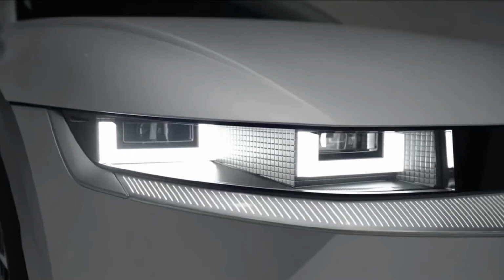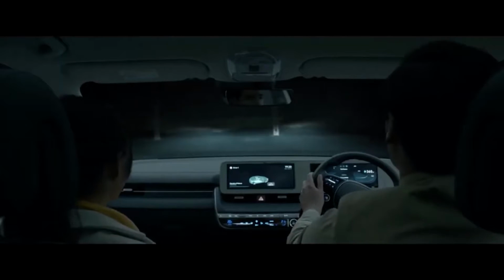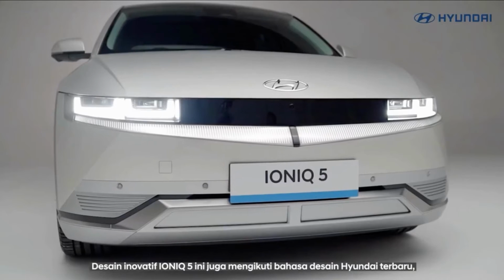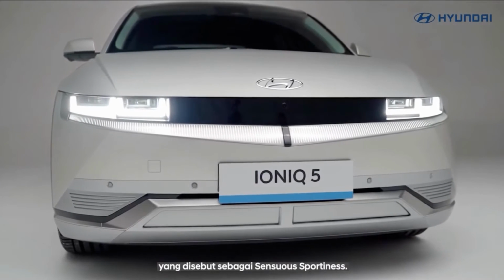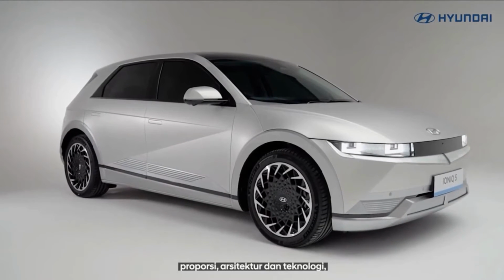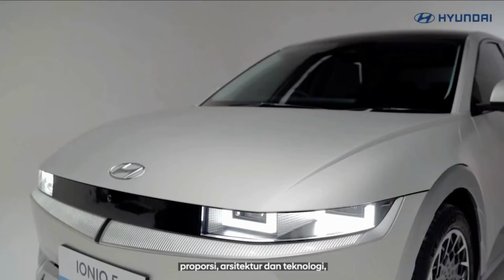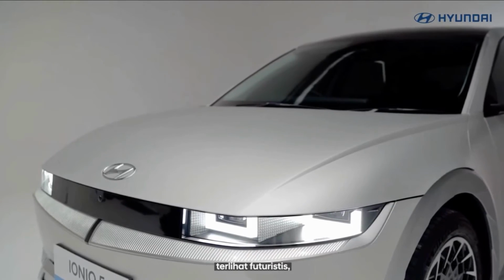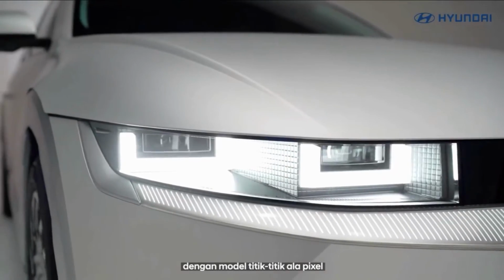Hyundai IONIQ 5 2022 All Electric Compact Crossover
New Hyundai IONIQ 5 2022 All Electric Compact Crossover